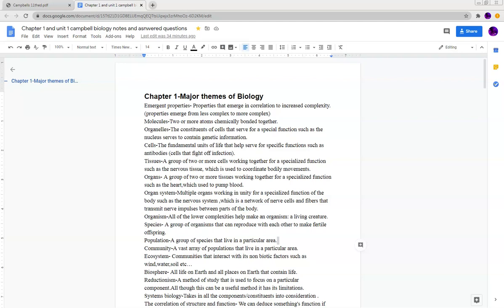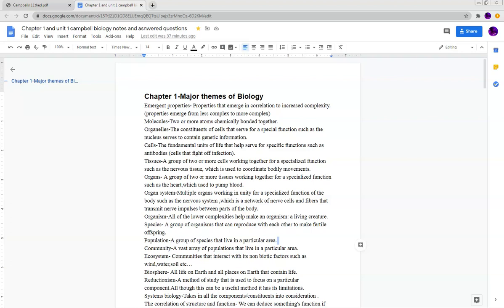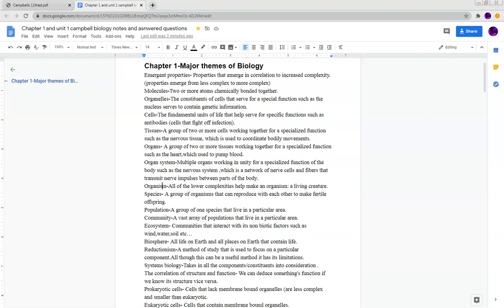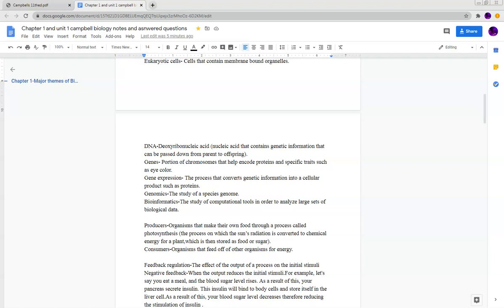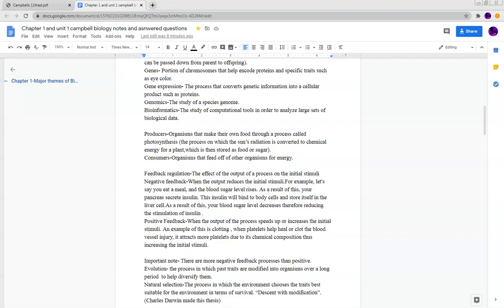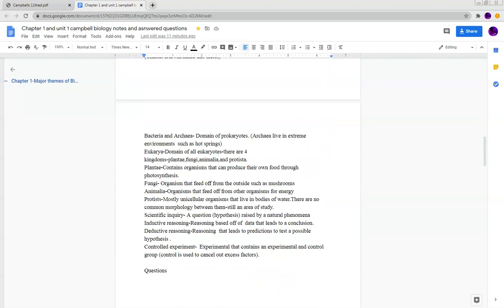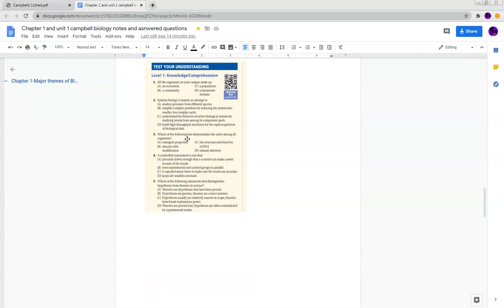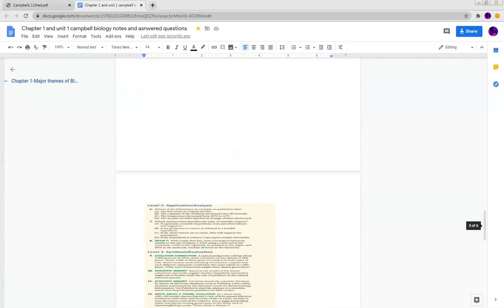Campbell's Biology Chapter 1 Overview and Notes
In this video we will be covering chapter 1 of Campbell's (11th e).
I will be posting chapters 2 and 3 later this week. The notes were written in my own words. I also answered the the test your understanding Qs in the textbook as well.I will try to do this is for as much chapters as possible